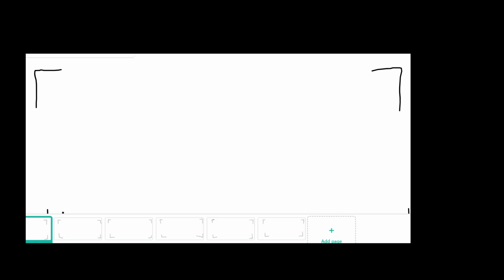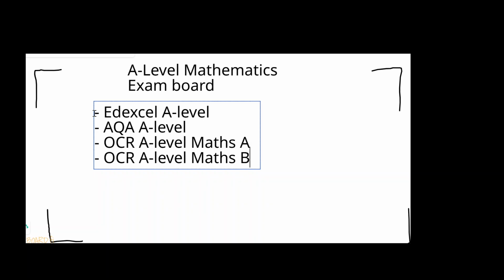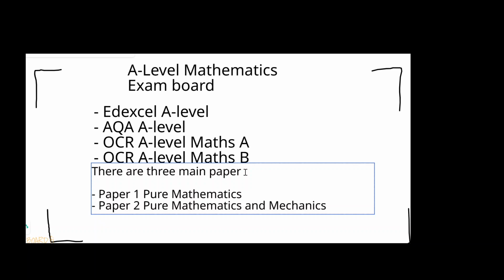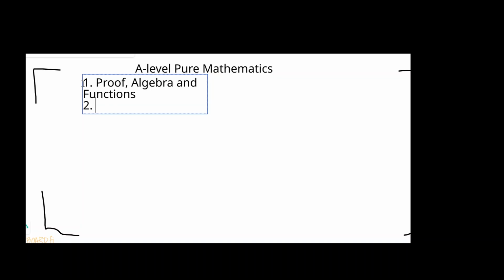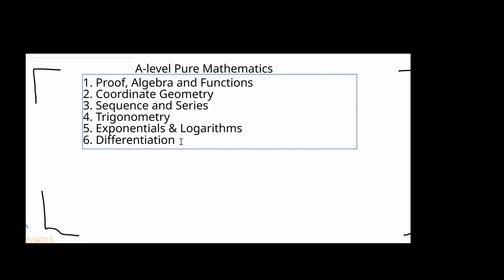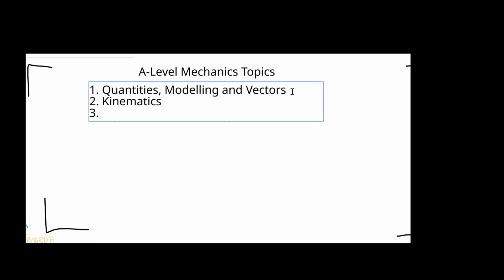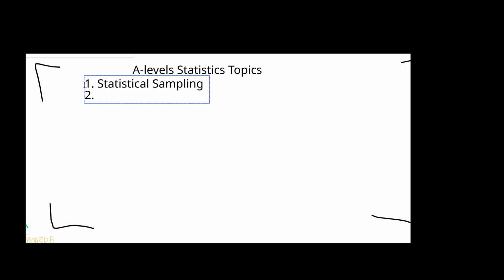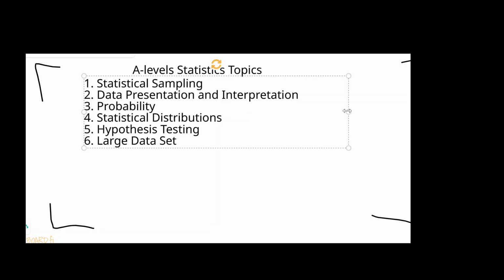Mathematics A-level AQA Topics